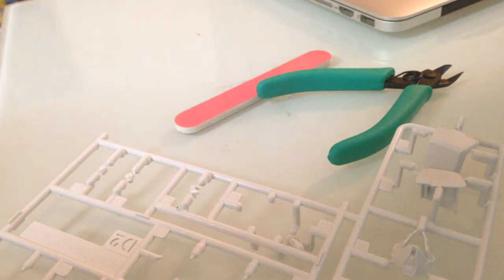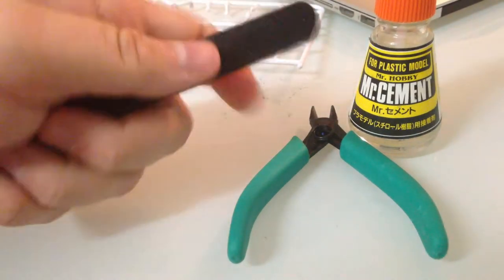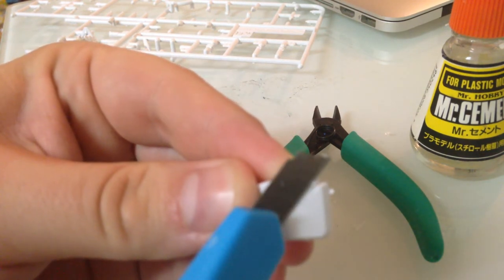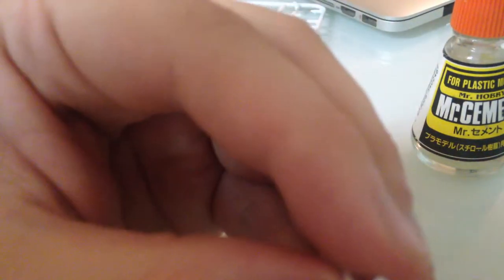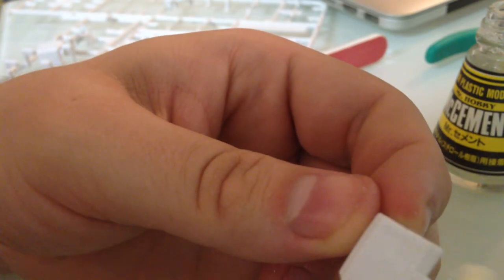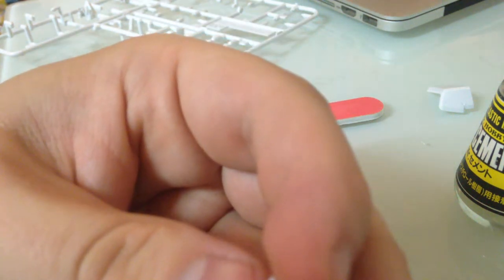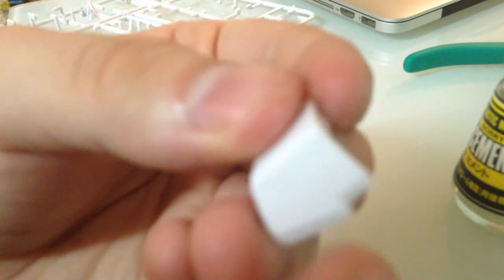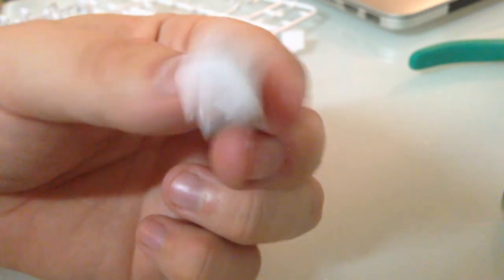Gunpla Tutorial: Gate Nub Removal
Here, I talk a little about gate nub removal. This includes a little discussion of fixing minor scratches on your Gunpla.

Working on the throwaway pieces on a Sengoku Astray.